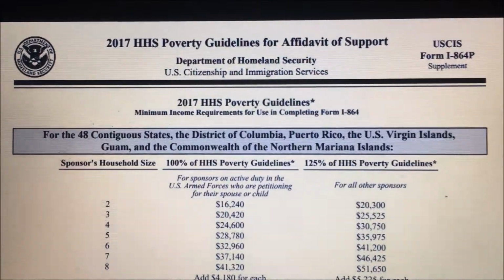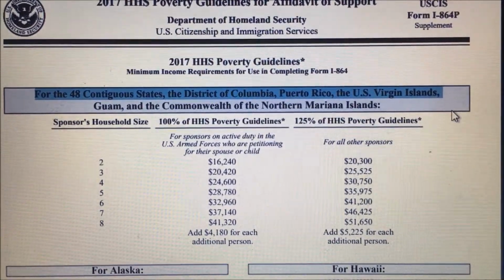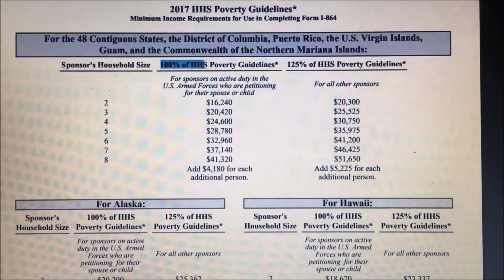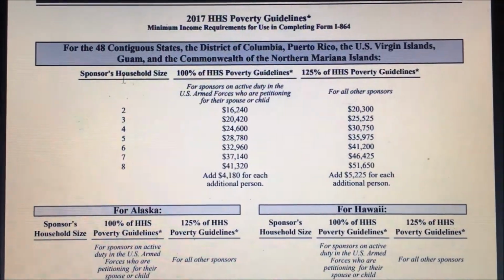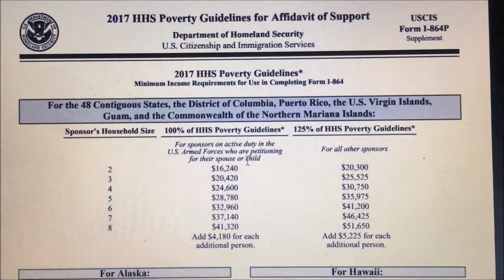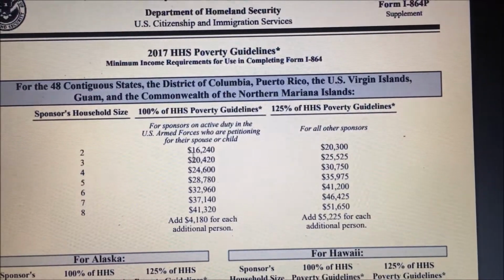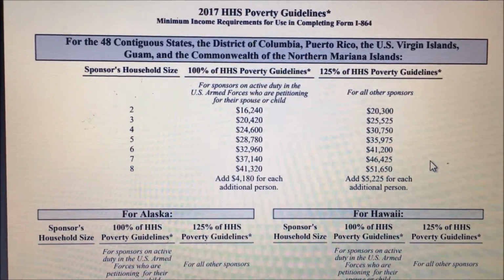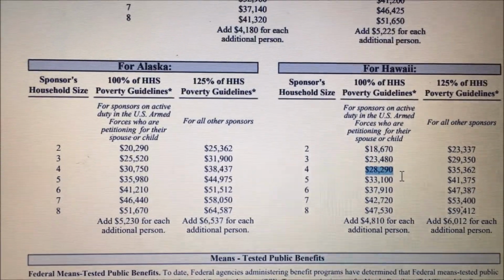(UPDATED) MINIMUM INCOME REQUIREMENT FOR K1 FIANCE VISA APPLICATION